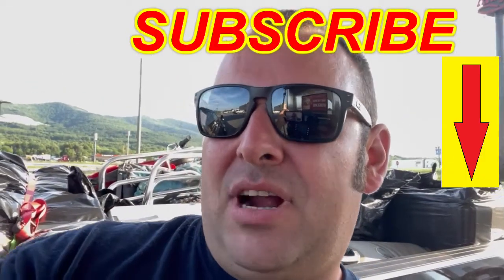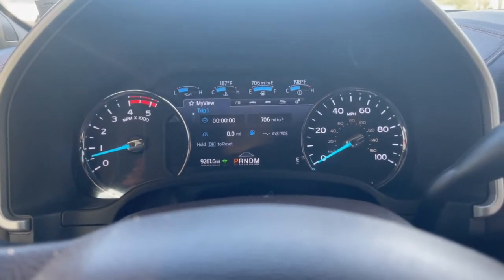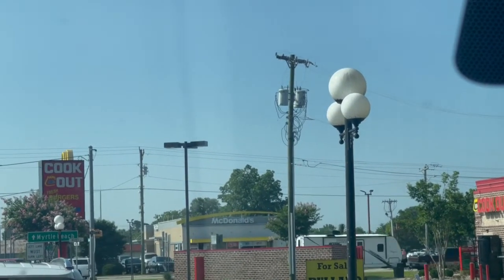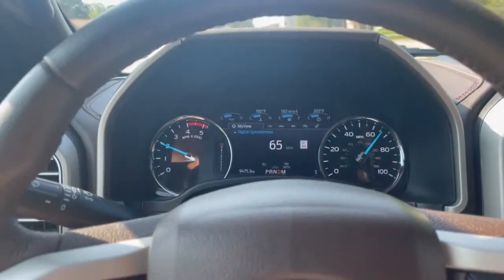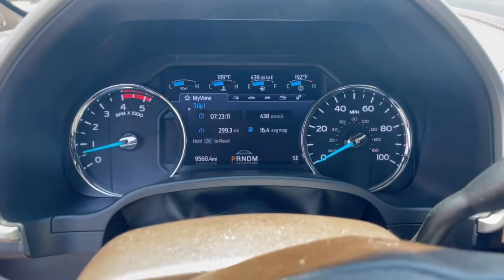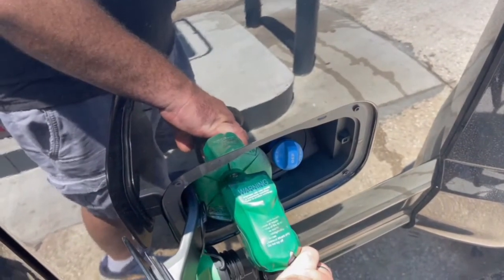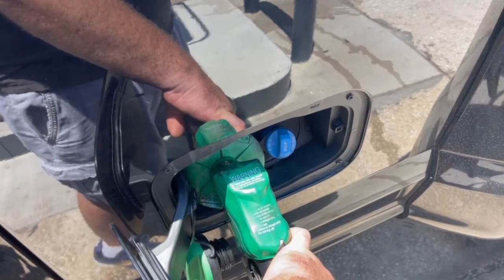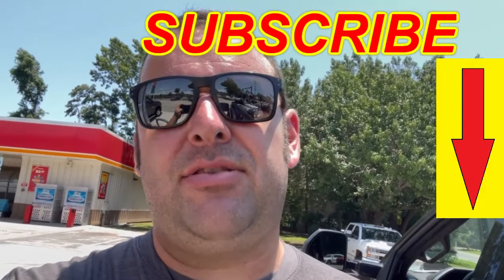300 Mile F450 SuperDuty Powerstroke Fuel Mileage Test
In this video I drive from Wytheville, VA to Myrtle Beach, SC and check fuel economy by hand.
Money Saving Links for You:
6.7 Powerstroke Fuel Filter Kit
6.7 Powerstroke Oil Filter
6.7 Powerstroke Master Filter Kit
6.7 Cummins Wix Fuel Filter and Water Seperator
3 Gallon of Delo 15w40 Diesel Oil
6.7 Cummins Wix Engine Oil Filter